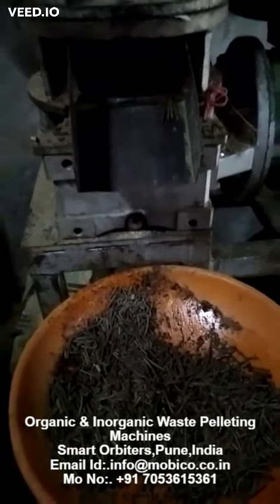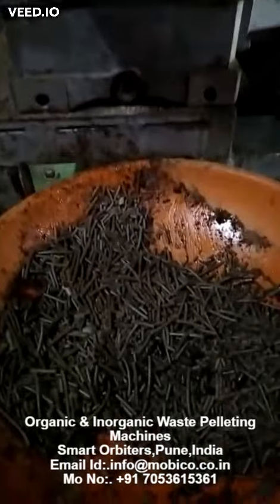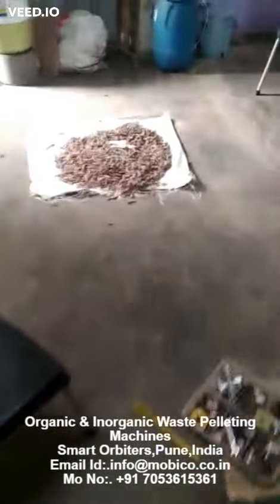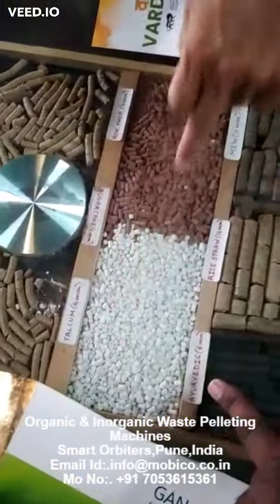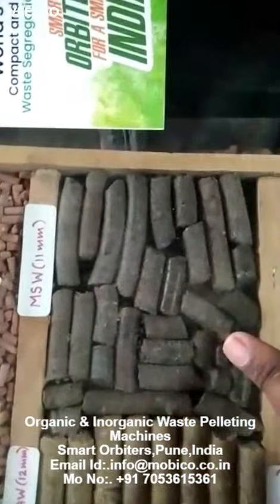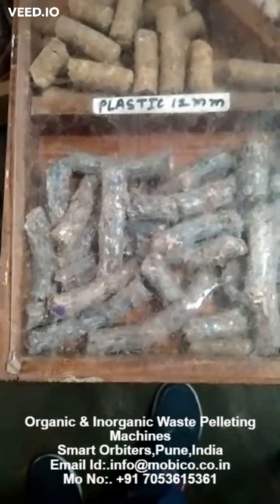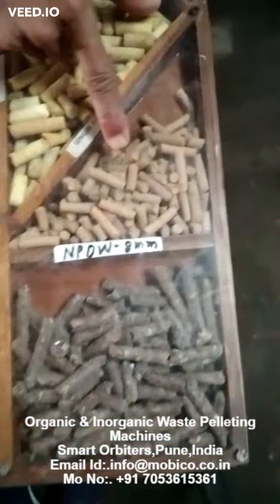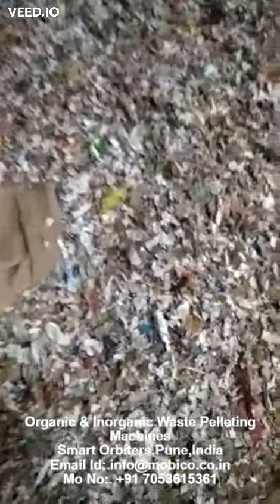Organic Waste Palletization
Organic Waste Palletization Machine